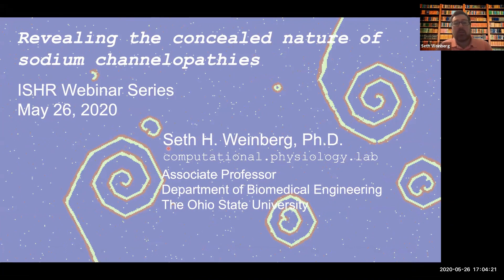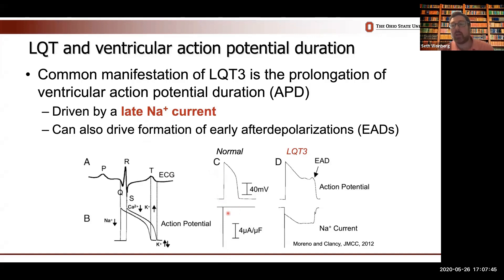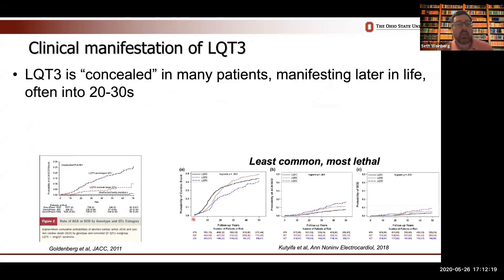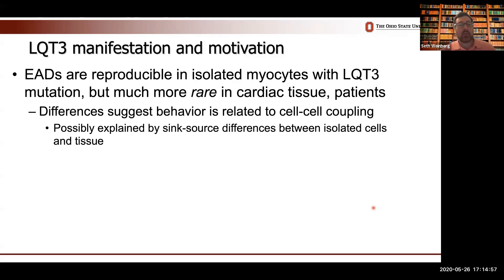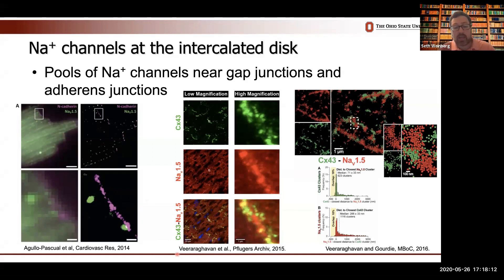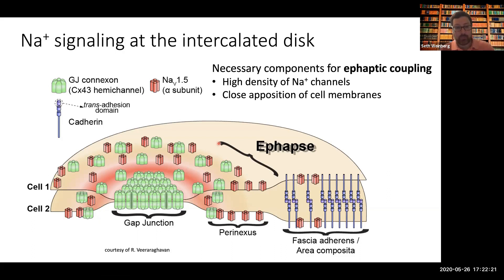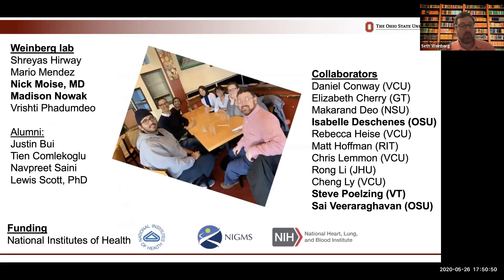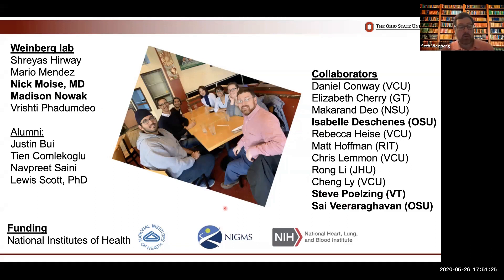Dr Seth Weinberg - "Revealing the concealed nature of sodium channelopathies"